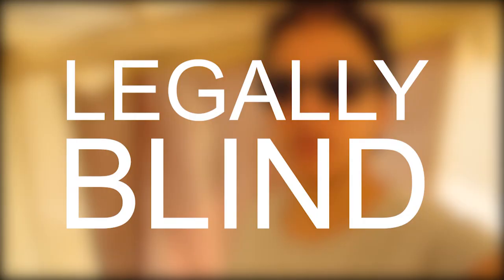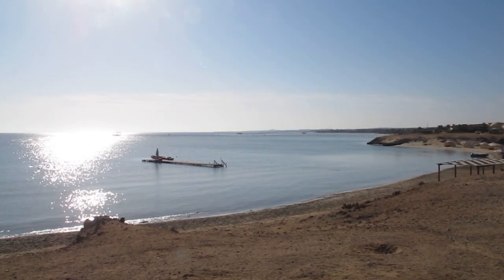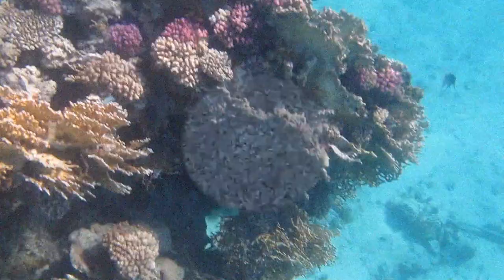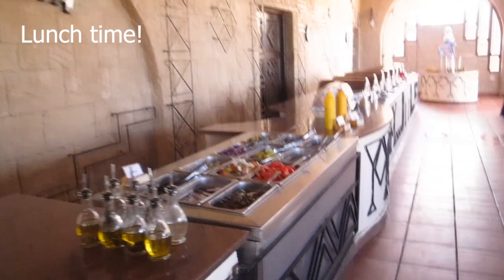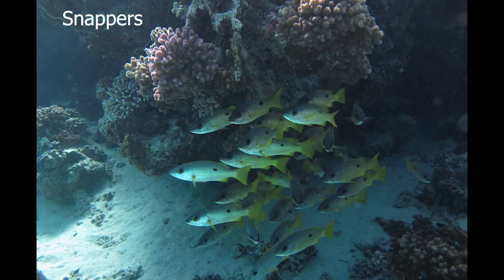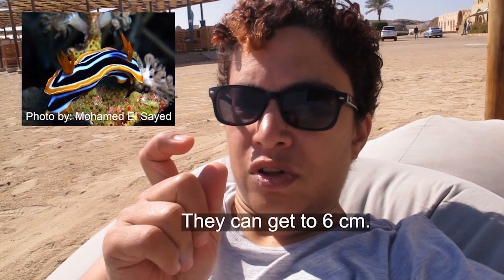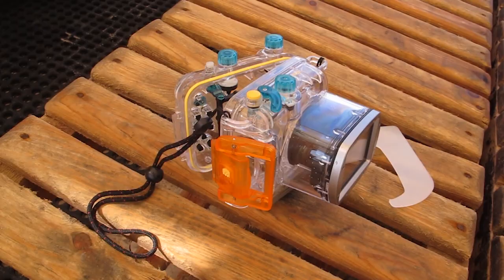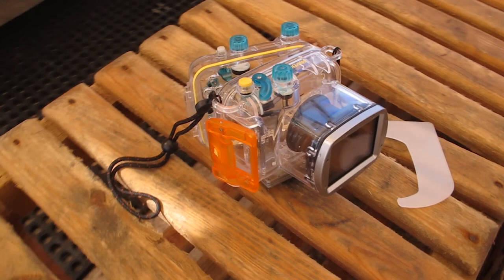Dive with Me! Legally Blind Person Goes Underwater!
What’s it like for me snorkeling or freediving underwater? This vlog will give you some insight into my underwater experience, and in it, I talk just a little bit about how I dealt with the fieldwork portion of my PhD thesis in Marine Science!
The video was shot in Marsa Shagra, an eco-village in Marsa Alam, Egypt.

Satellite Love (Instrumental Version)
Still No Wifi – Dylan Sitts
Drips – ocean jams